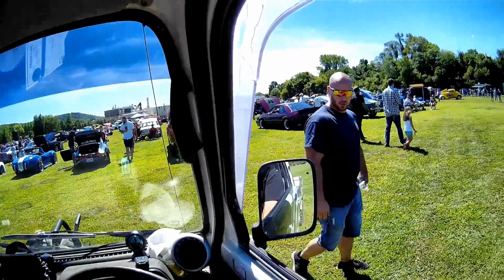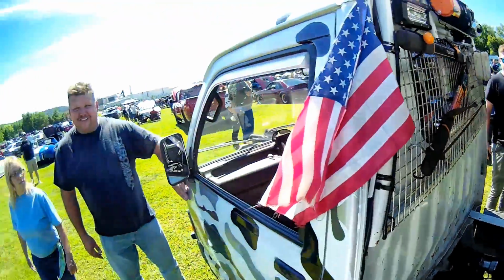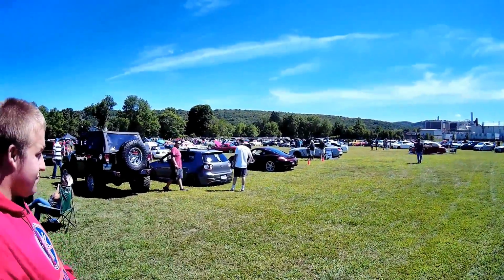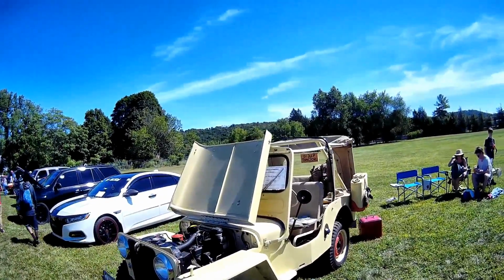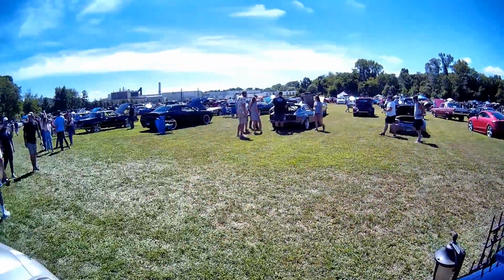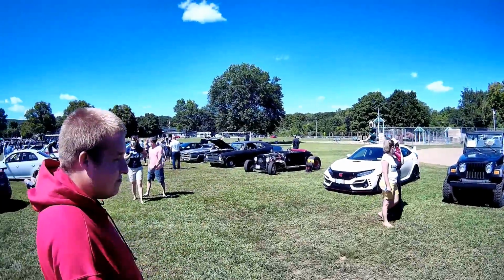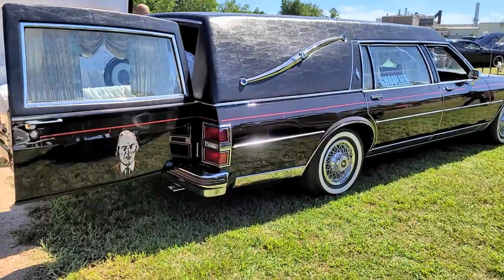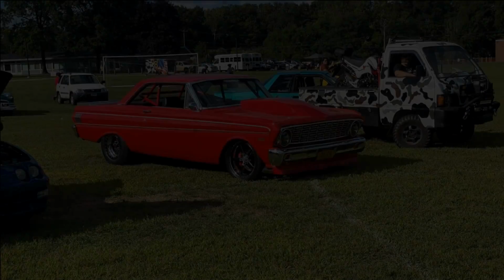Mini-Truck (SE04 E07) MiniTruck and Hellcougar go to a car show!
We go to the wheels for wheels car show in New Milford Connecticut. Good time even though we didn't win...

Hijet Climber Mini-truck, this one is a 1992, 7th Gen, S83P, 660cc Minitruck. The “climber” means it has rear axle lock.
S83p specs:
660cc 6 valve 3 cyl engine 48-53hp carburated
weight: 1500 lbs (dry)
length 10'8" (128"). width 4'6" (54") w/o mirrors. Height 5'10" (70")
Max Speed 55-60mph
Valve lash cold: intake 0.18mm exhaust 0.25mm

I know there may be other videos of this.. but this is my Cheezy style!

This keeps the links for all the parts more accurate. These I use and install on ALL my videos. I do not sell any of the items listed. (except T-shirts and key tags.. HURRY UP AND BUY!)
Custom intro music and Voiceovers by Harp C Chord, Ryan Harper.
Memes etc:
Movies: Scary Movie. Phantasm